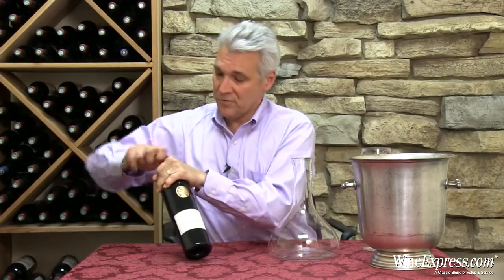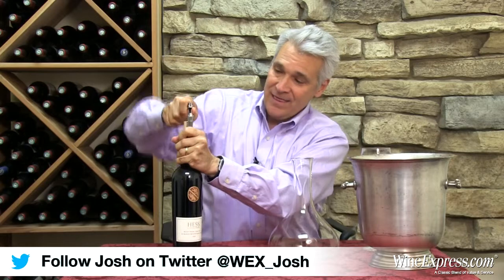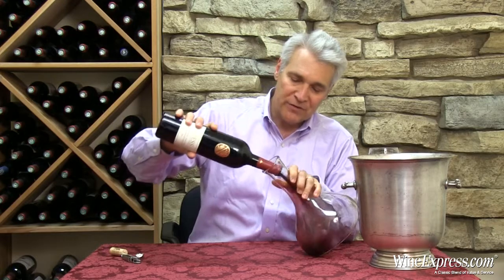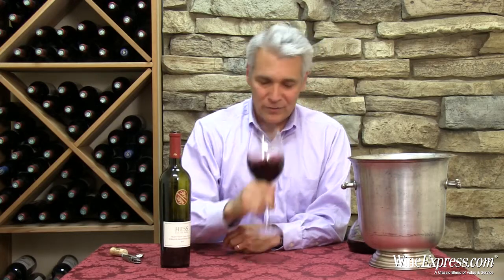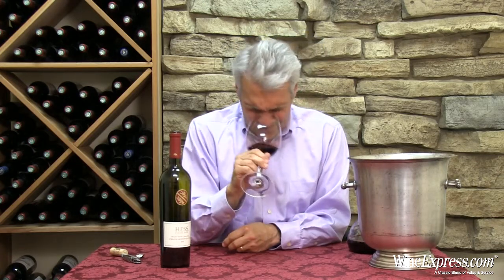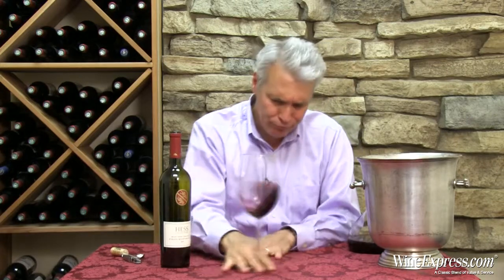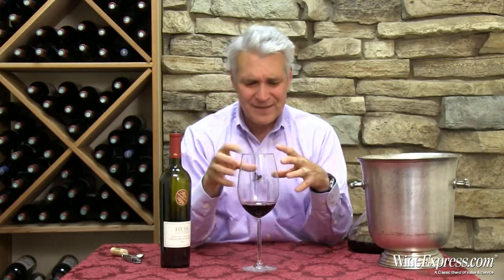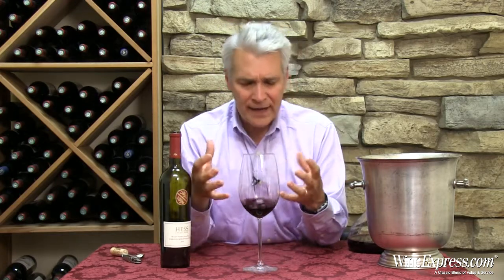Hess Collection 2010 19 Block Cuvee Red, Mt. Veeder, Napa Valley